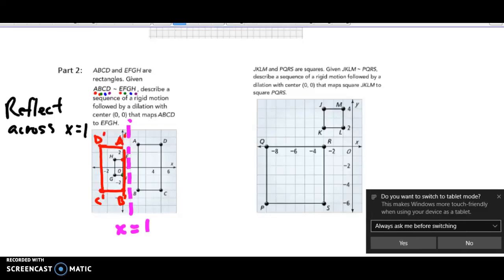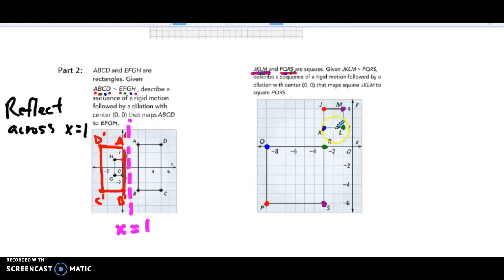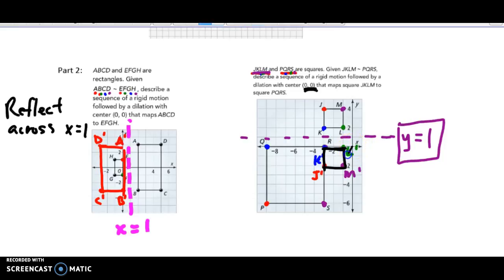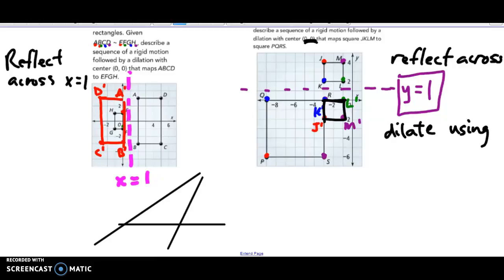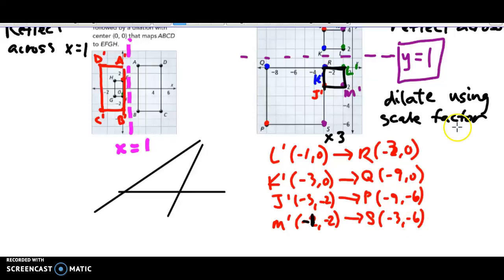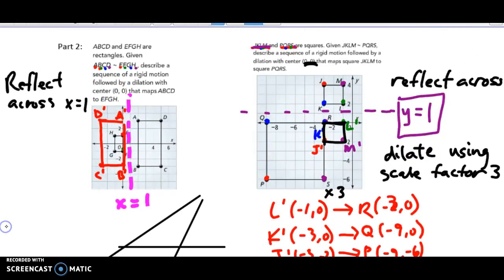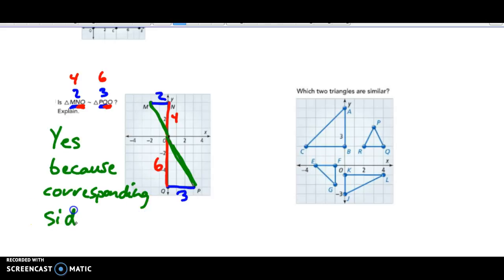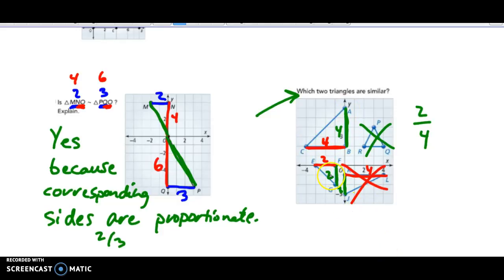8th math 10.2 part 2